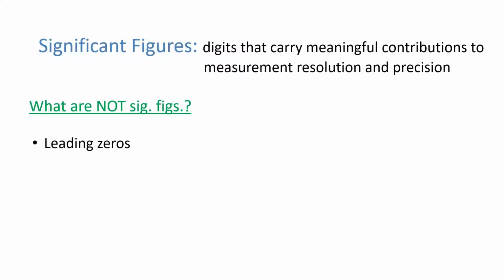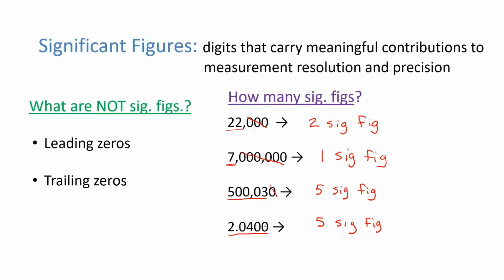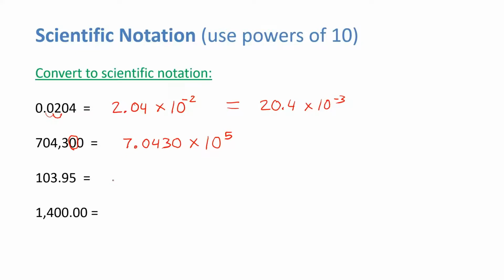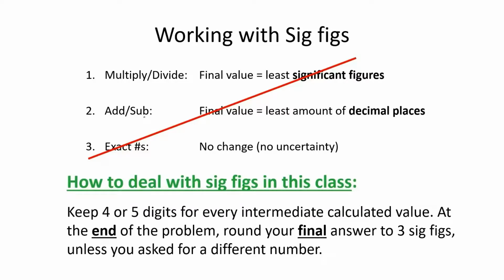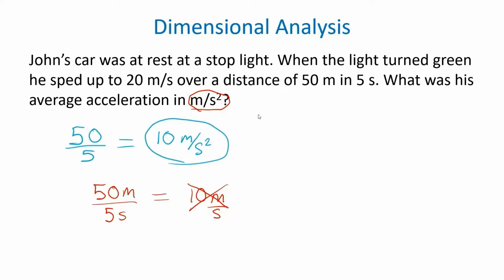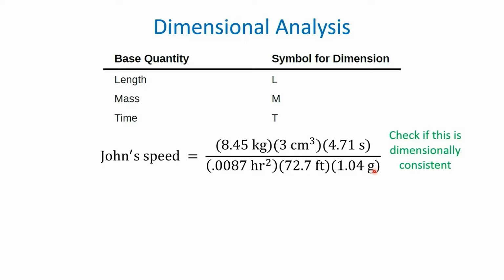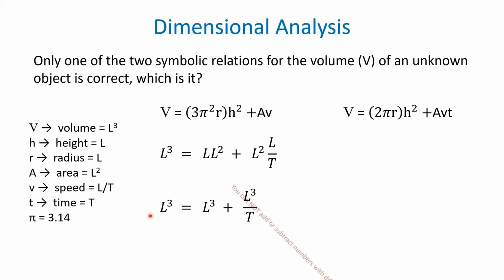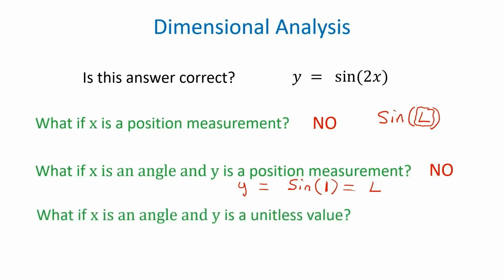May 12 Video 1 sig figs chapter 1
Part 2 of material from Chapter 1. This covers sig figs and dimensional analysis.